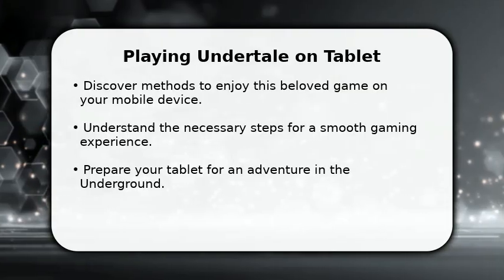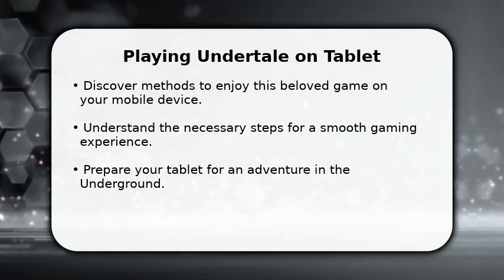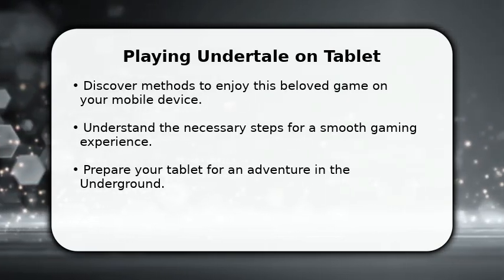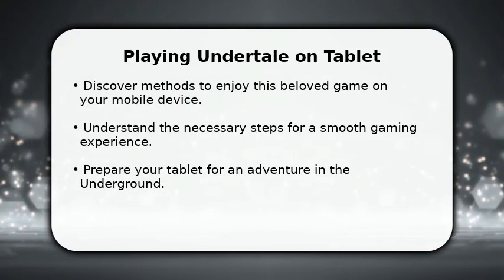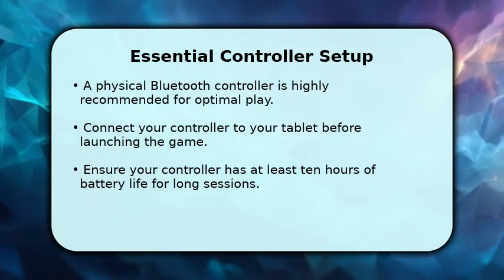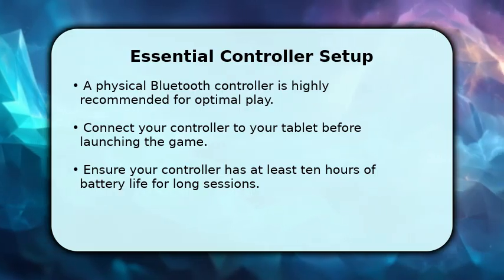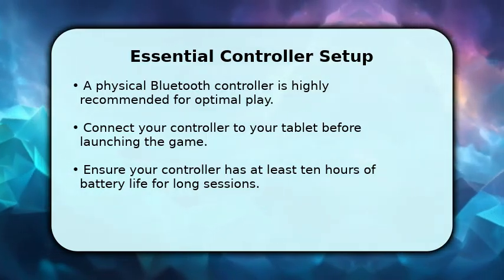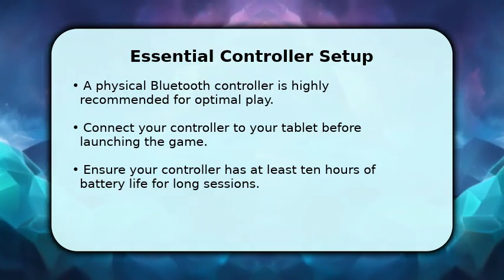How to Play Undertale on Tablet - Easy Guide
▸ (v) Learn how to play the popular video game Undertale on your tablet device. This easy guide covers the steps to download and install the game, as well as tips for playing on a smaller screen. With this tutorial, you'll be able to enjoy the critically acclaimed game on your tablet.

Undertale tablet, play Undertale on iPad, how to play Undertale on Android, Undertale mobile version, playing Undertale on tablet device, Undertale for iOS, Undertale game download, tablet gaming, Undertale gameplay tips